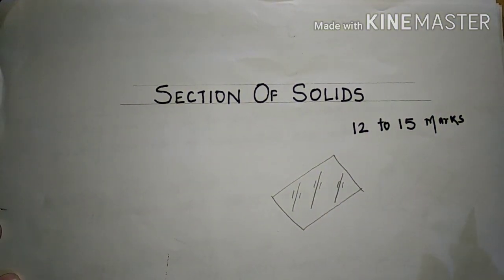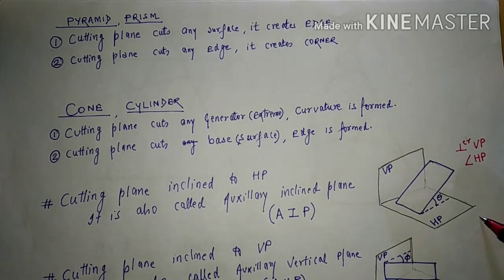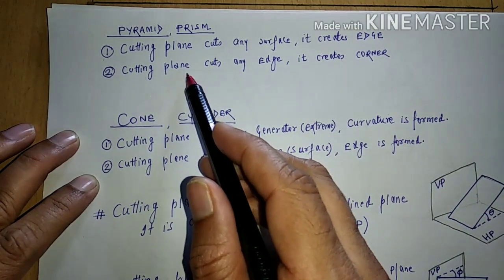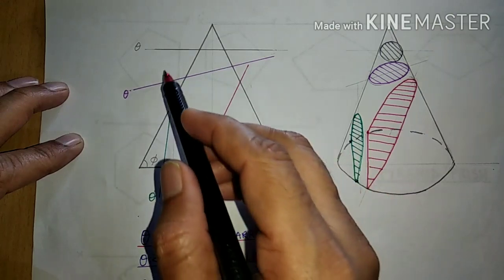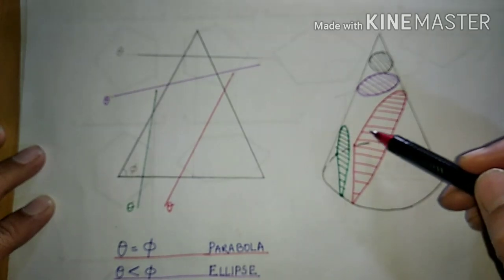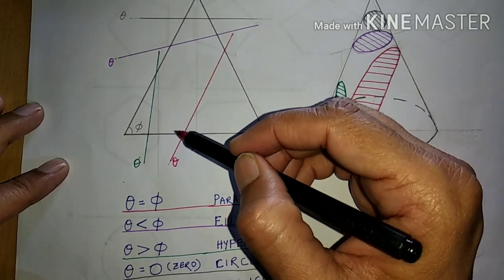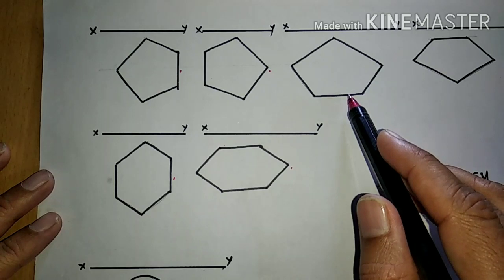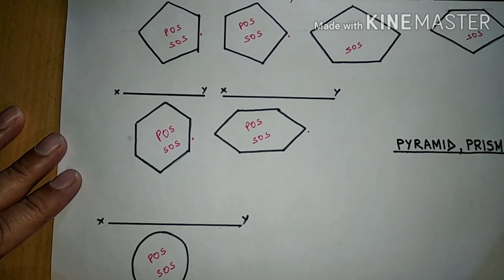Introduction: Section Of Solids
Basic information before we start with section of solids problems. Prerequisite of Projection Of Solids knowledge is expected